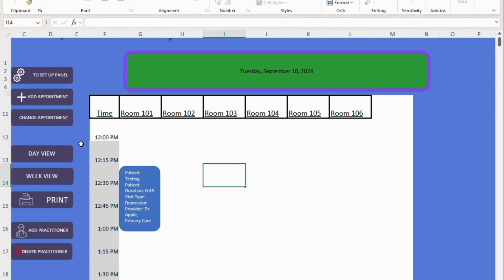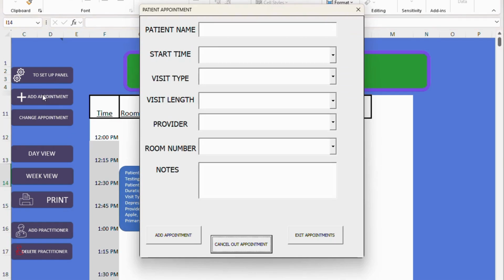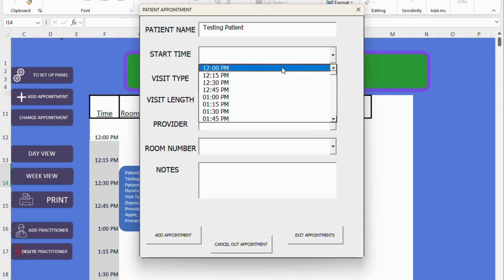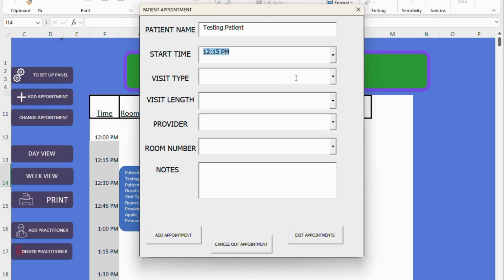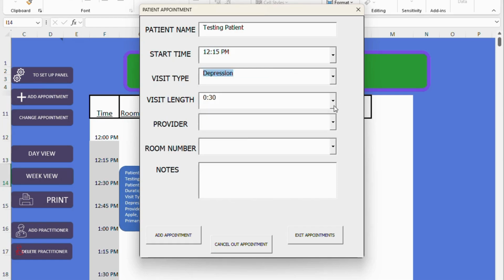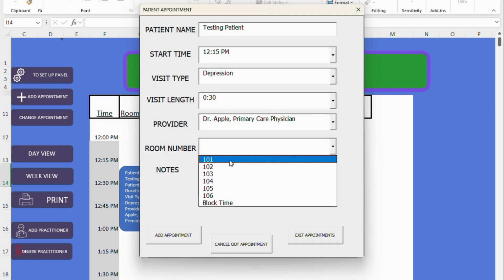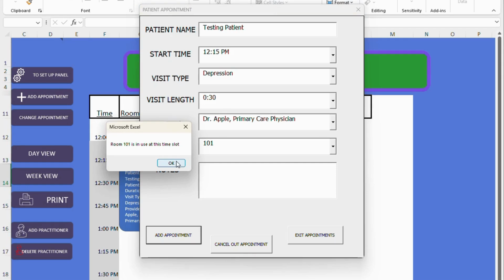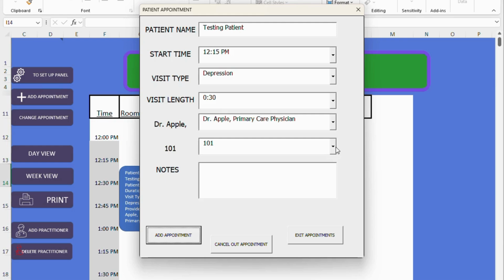🩺📅 Doctor's Office Scheduling for Students! | Practice Patient Appointments! Double Booking🏥👩‍⚕️